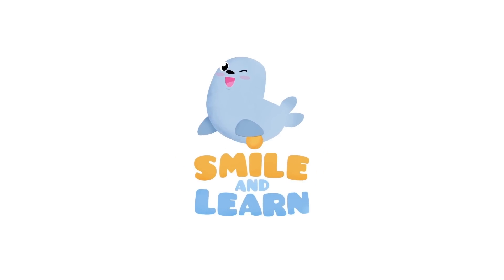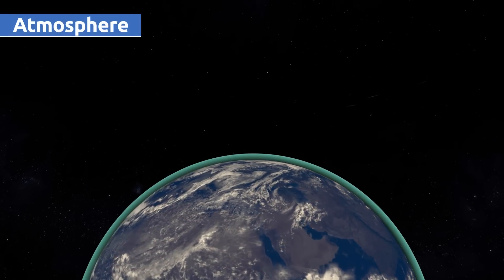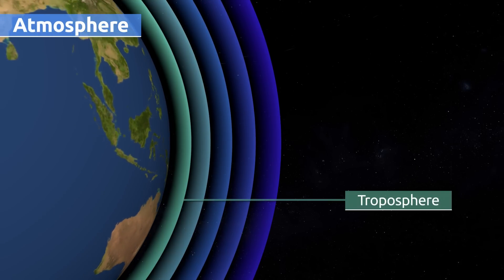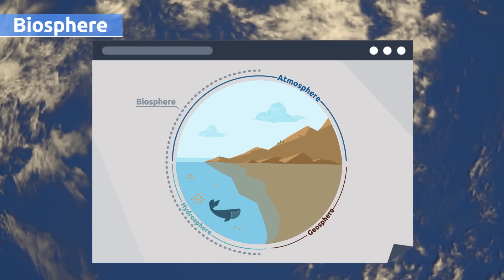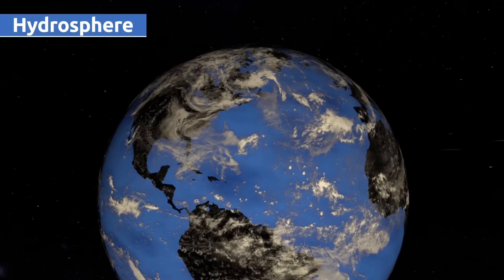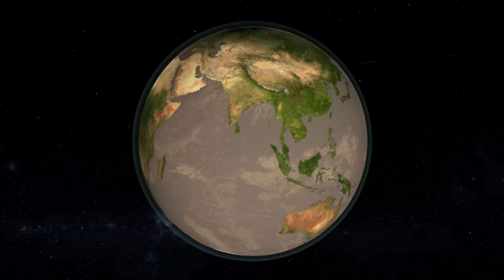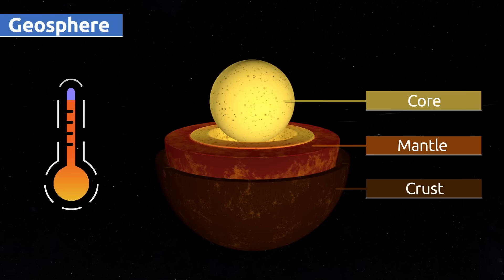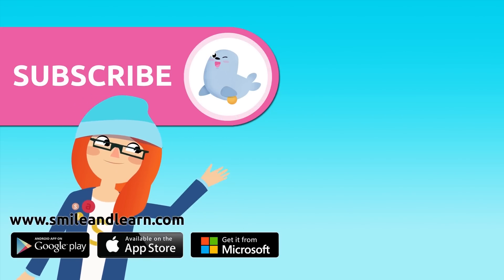Layers of the Earth for kids - Atmosphere, biosphere, hydrosphere and geosphere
Educational video to learn about the four layers of the Earth: the atmosphere, the biosphere, the hydrosphere and the geosphere. Find out what each layer is made up of, where the layers are and why each layer is important. You'll discover the differences among outer layers and inner layers, in which layer there's oxygen and which layer is habitable.

This video is part of a Science collection videos for children and it's an ideal resource for Elementary School.